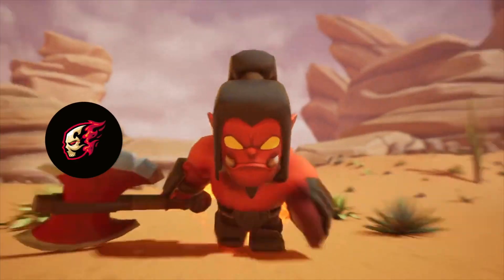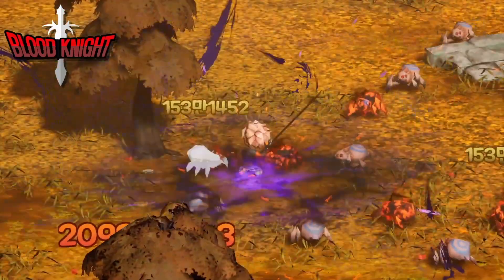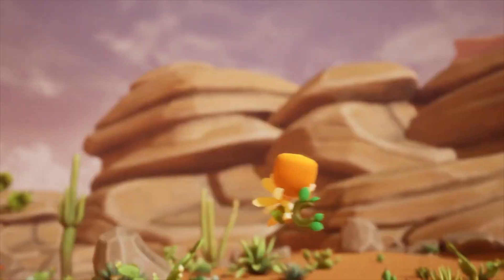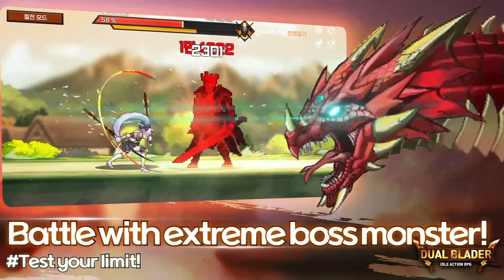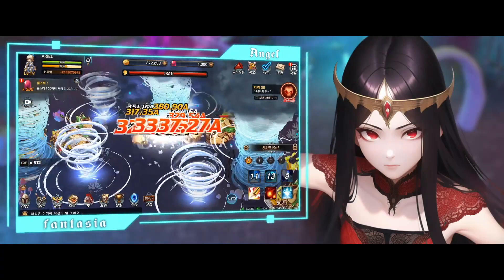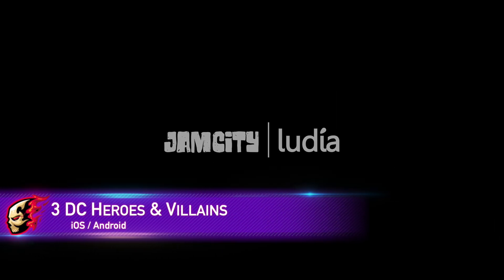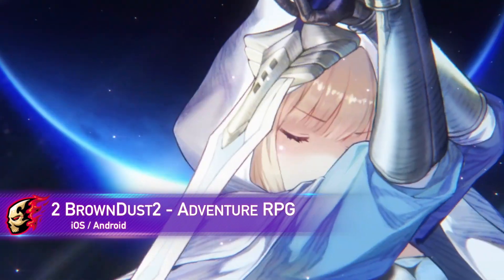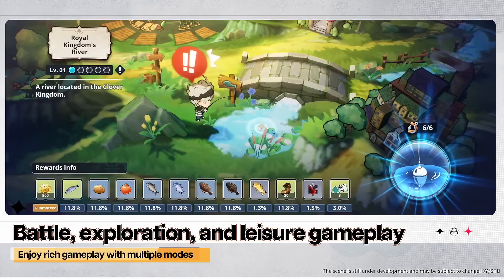New Mobile Games 2023: Top 10 Upcoming Android & iOS Games You Need to Play! (Part 3)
00:00 Intro

00:17 10 Mini Heroes: Summoners War
iOS: NA

00:45 9 Blood Knight: Idle 3D RPG

01:12 8 Merge Heroes: Tower Defense
iOS: NA

02:17 7 Dual Blader : Idle Action RPG

02:45 6 Dragon VIllage Survival
iOS: NA

03:13 5 Angel Fantasia : Idle RPG
iOS: NA

03:40 4 Korilakkuma Tower Defense
iOS: NA

04:27 3 DC Heroes & Villains

05:09 2 BrownDust2 - Adventure RPG

05:34 1 Black Clover M